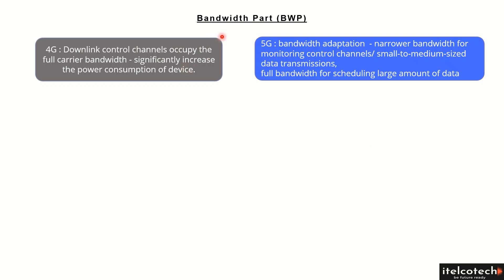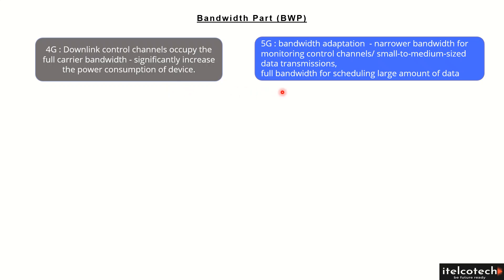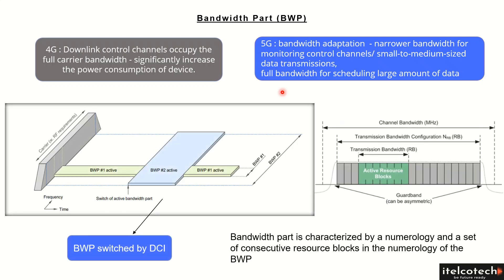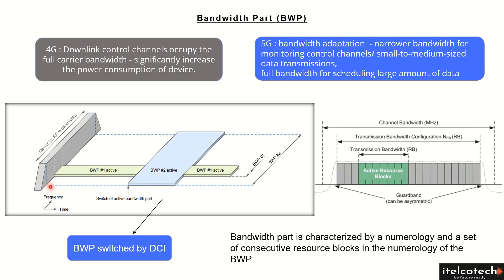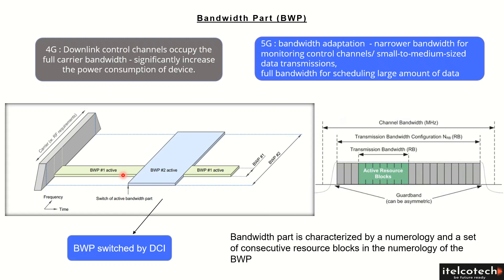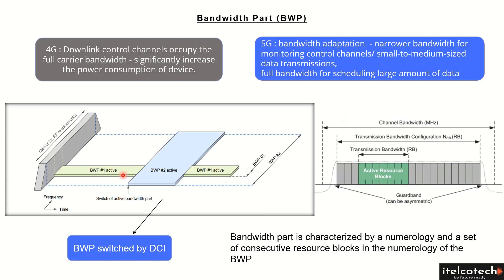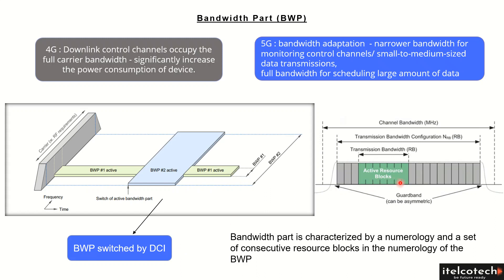5G Bandwidth Part (BWP)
5G : bandwidth adaptation  - narrower bandwidth for monitoring control channels/ small-to-medium-sized data transmissions, full bandwidth for scheduling large amount of data
BWP switched by DCI. Bandwidth part is characterized by a numerology and a set of consecutive resource blocks in the numerology of the BWP